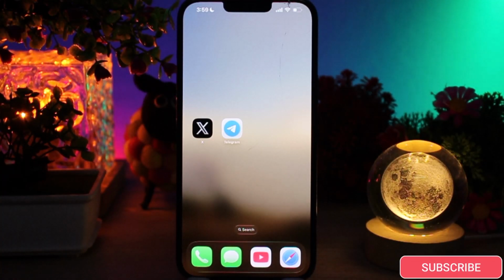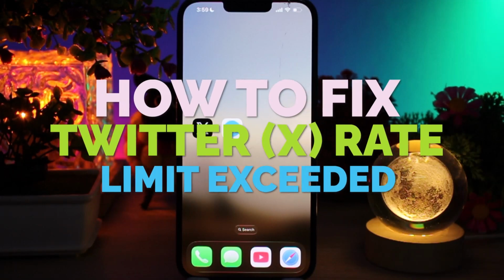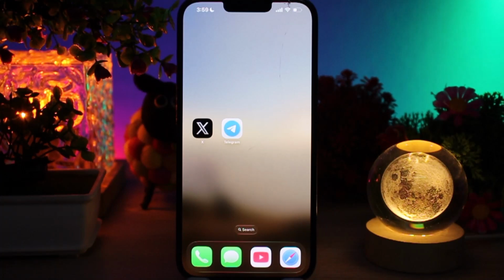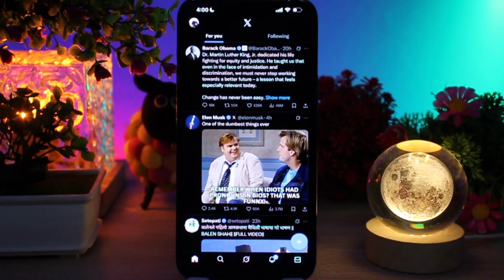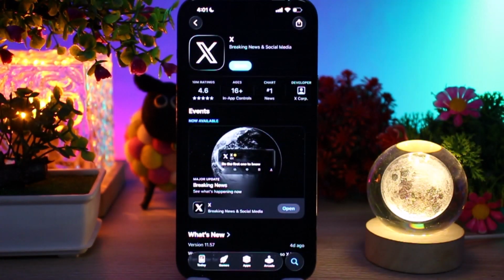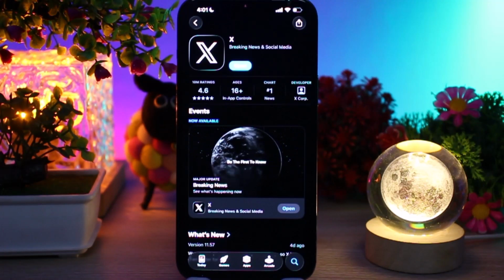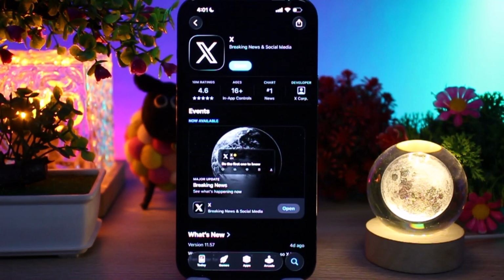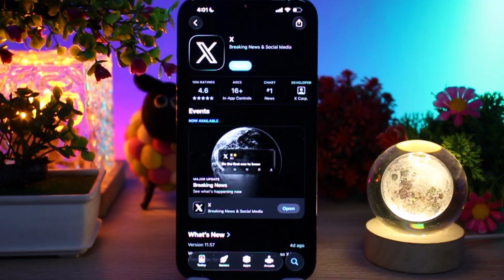How To Fix Rate Limit Exceeded on Twitter (X) | New Edition 2026 - Here's How You Can Do It // 2026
Want to know how to Remove Rate Limit Exceeded Restriction on Twitter | New Edition 2026        but don’t know how? 🤔
This quick video will show you how to Fix Twitter Rate Limit Exceeded on Android & iPhone | New Edition 2026      step by step.

In this video, you’ll learn: How To Fix Twitter Rate Limit Exceeded Without Waiting | New Edition 2026

How to Fix Twitter Rate Limit Exceeded After Refreshing Too Much | New Edition 2026

How to  Recover Twitter Account from Rate Limit Exceeded Error | New Edition 2026

How to Fix Twitter Rate Limit Exceeded Issue in 2026 | New Edition 2026

Timestamps:
00:00 – How to start [TOPIC]
00:00 – How to [STEP 1]
00:00 – How to [STEP 2]
00:00 – How to finish [TASK]